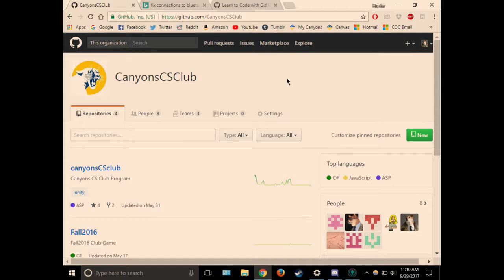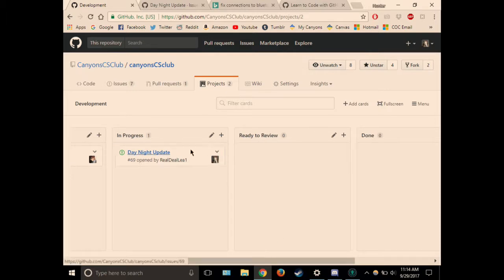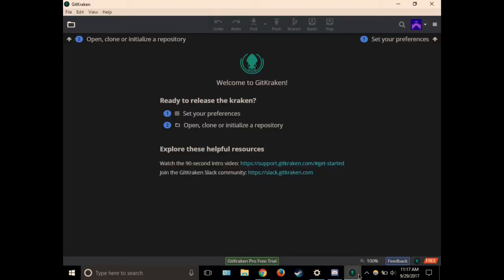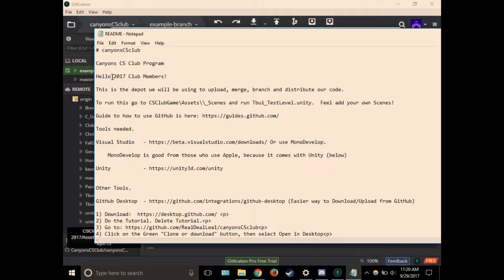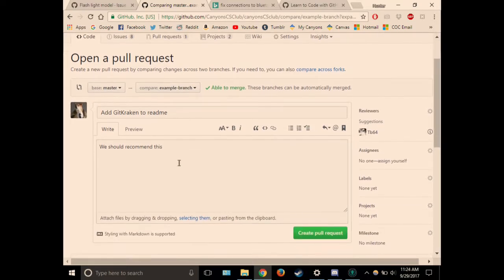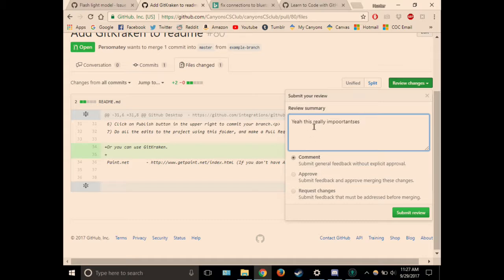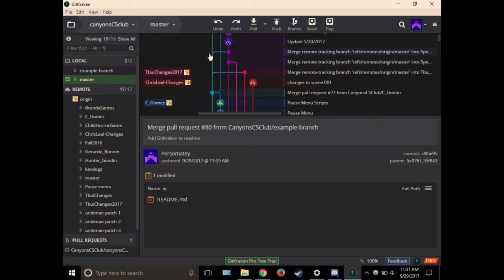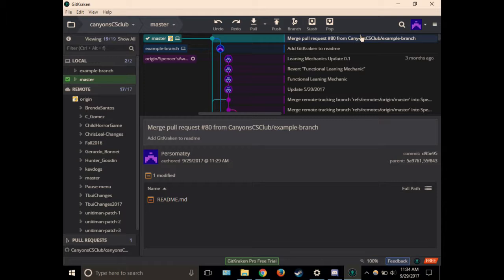COC Computer Science Club GitHub Tutorial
For use with the College of the Canyons Computer Science Club.

Lecture by Evan Girst.